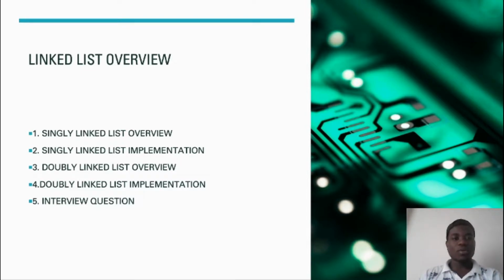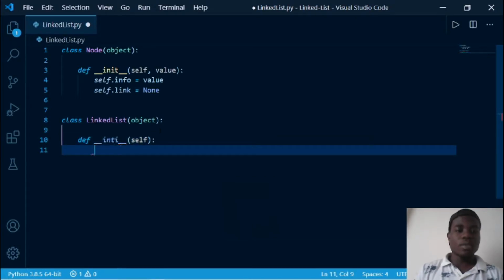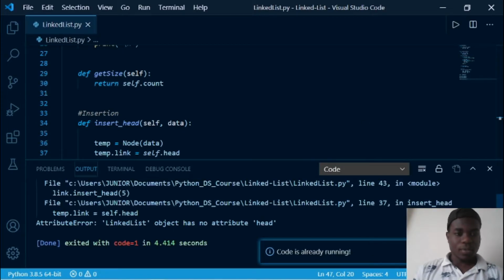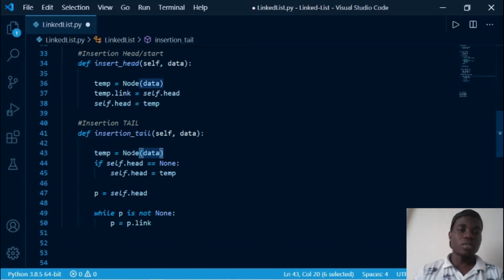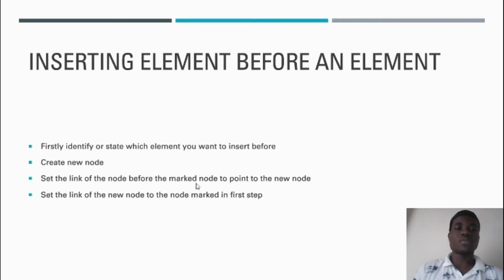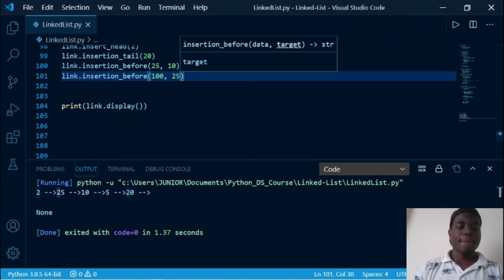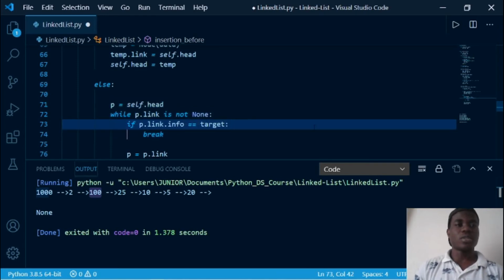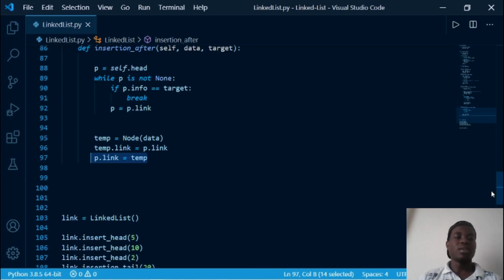Linked List #1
Linked List tutorial,  here will be looking at the insertion operations that one can make in a Linked List such as:

1. Insertion at head
2. Insertion at tail

3. Insertion before another element
4. Insertion after another element